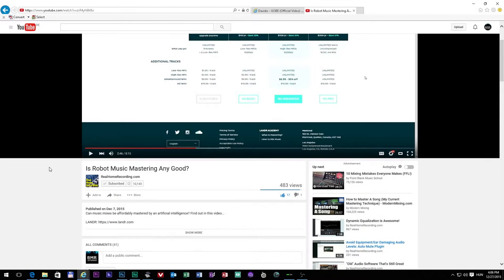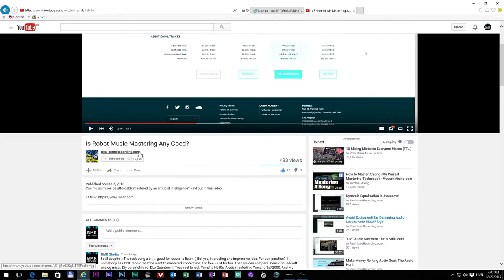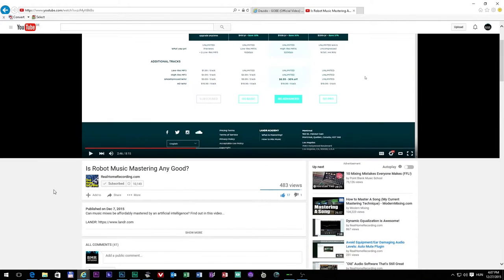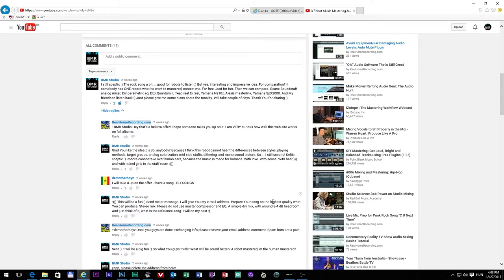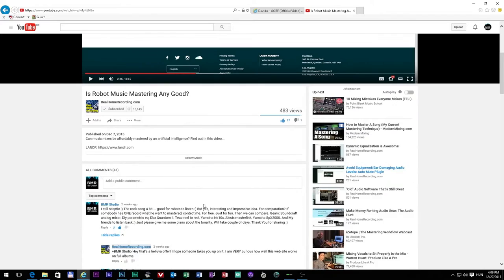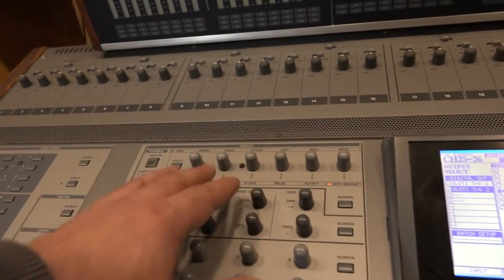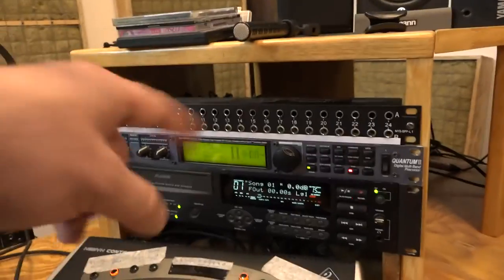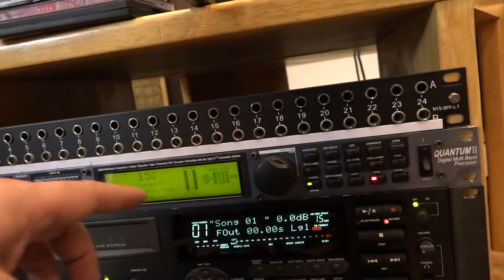Landr.com - Online robot mastering? Part 2. Human mastering with DBX Quantum II.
demotherboyz, here is Your song under mastering process :)

This is a second part of video response to one of My favorite Youtube channel.
I love this channel, and I think he is also skeptic about robot mastering.

Try it, before. Watch this series. Then try it after...
Is up to You what you think.

Next part, we will do a comparation